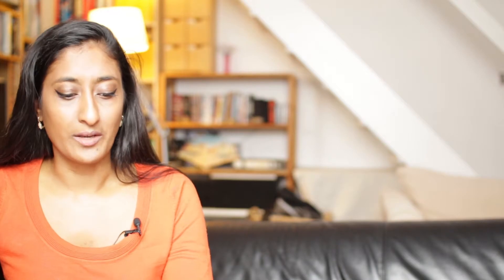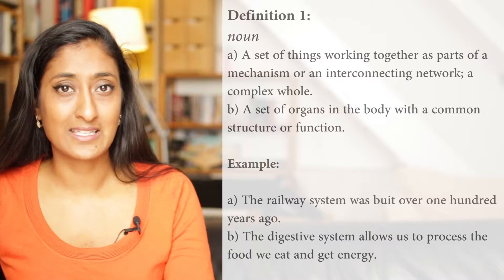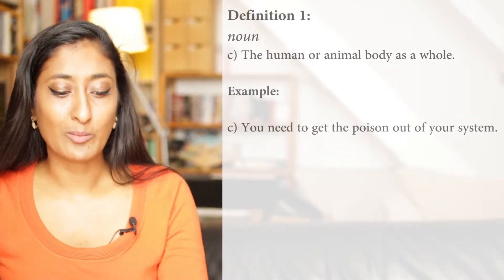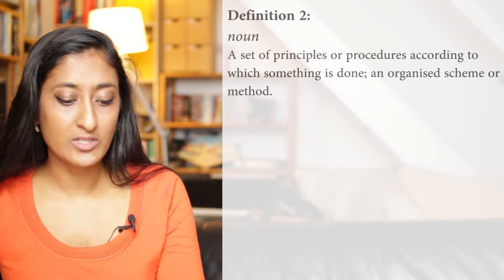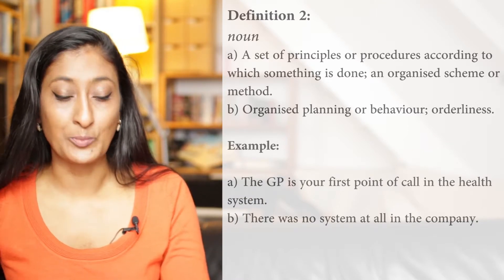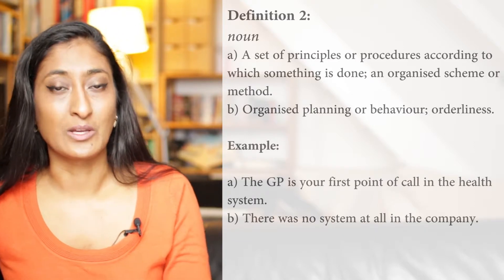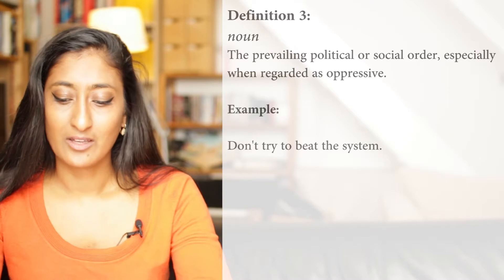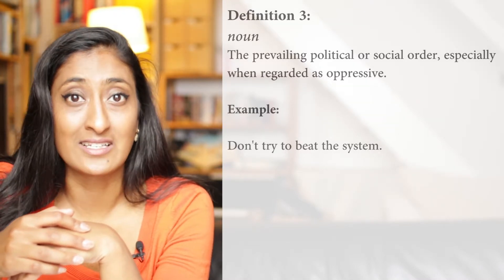How to Spell the Word System ǀ Word of the Day (Yr 5&6) ǀǀ Early Morning Work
Welcome to the online classroom. Videos suitable for direct classroom learning. Online lessons include class activities for spelling, punctuation and grammar – SPAG and VCOP work – suitable for the interim assessment for writing.  These primary learning resources are great for vocabulary building, sentence practice, direct classroom learning and to use as filler activities, which will have planning and resources available soon on our website.  These videos on this channel can be used as early morning work classroom activities and are lessons for the classroom.

Upper Primary Learning Resources is dedicated to help teachers have the best online teaching resources that will enhance the learning experience.  Learn Year 5&6 spelling words, their definitions and practice writing sentences using the Year 5&6 spelling word list as set out in the UK Primary National Curriculum to help students improve their English learning, writing and understanding.

Improve your English with Upper Primary Learning Resources! Resources made by a qualified teacher with 10 years’ experience of teaching in the UK.